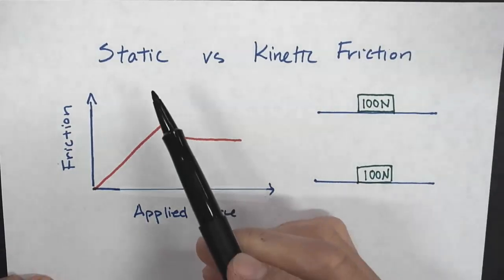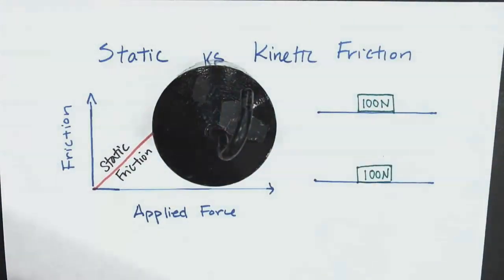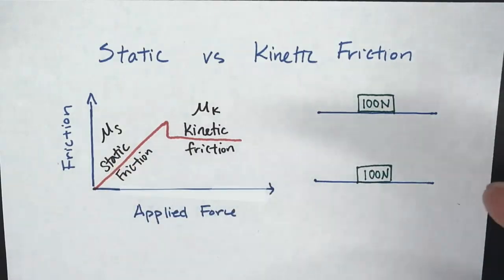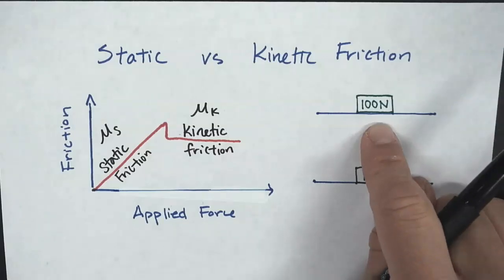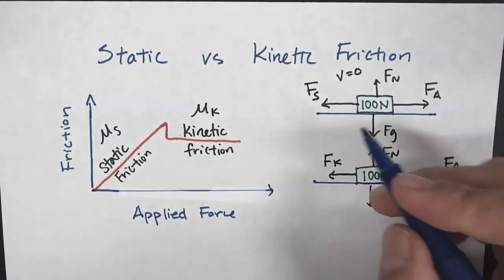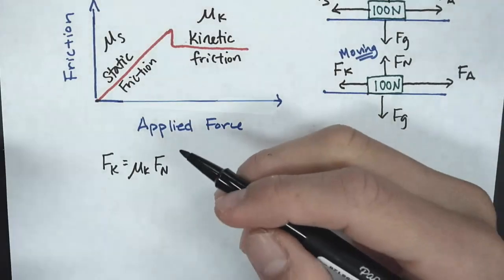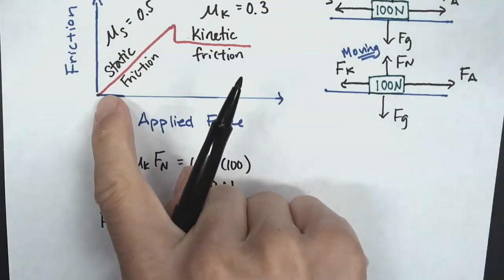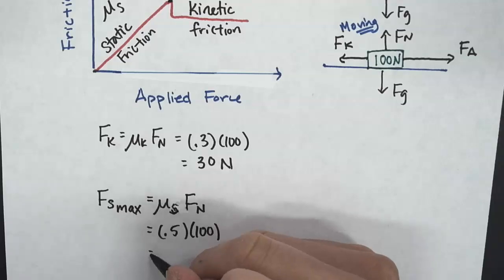Static vs Kinetic Friction - Dynamics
Learn the difference between static and kinetic friction. Learn how to calculate both static and kinetic friction.

⏰Chapters⏰
0:00 Friction vs Applied Force graph
2:43 Force diagram with friction
3:59 Calculating kinetic friction
5:38 Calculating static friction
7:05 Friction chart